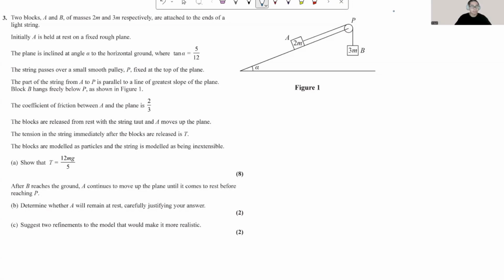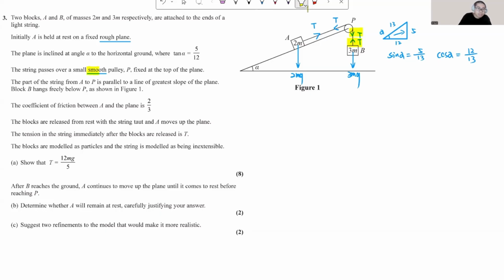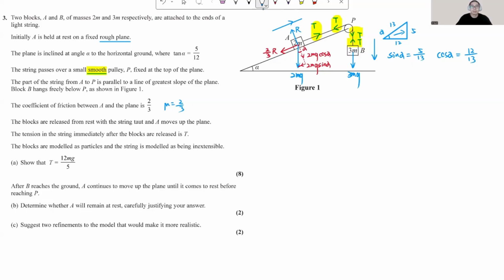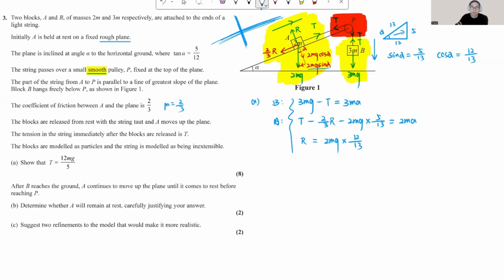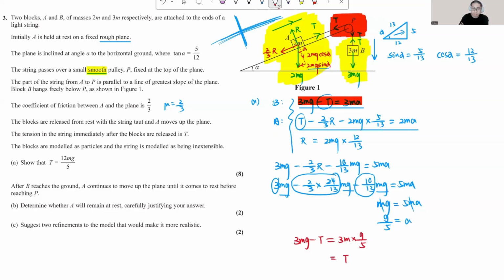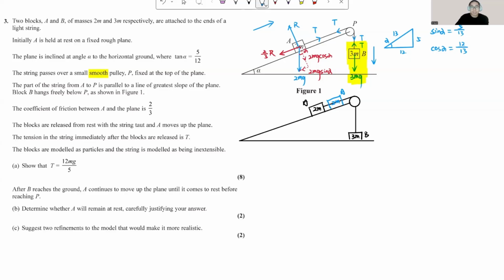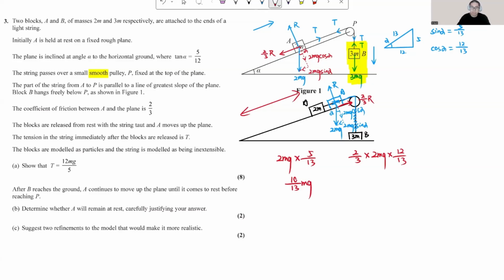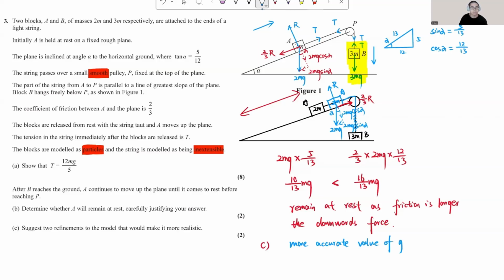Edexcel A-Level Maths 2019 Paper 3 Mechanics Q3 | Full Step-by-Step Explanation | Exam Prep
In this video, we go through a full step-by-step solution to:
This is a classic force and motion question involving connected particles, pulley systems, friction, and motion on an inclined plane.
📚 Topics needed for this question:
Newton's 2nd Law of Motion (F=ma)
Friction (F=μR)
Connected particles
Pulley systems
Motion on an inclined plane
Resolving forces
🎯 What you’ll learn:
✔ How to draw accurate force diagrams
✔ How to resolve forces on an inclined plane
✔ How to model connected particle systems correctly
✔ How to avoid common sign and setup mistakes